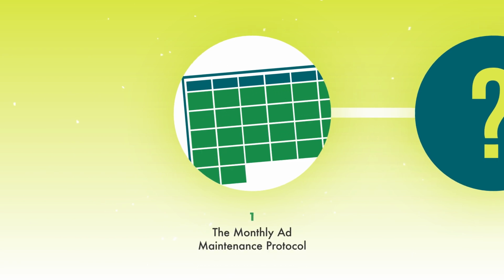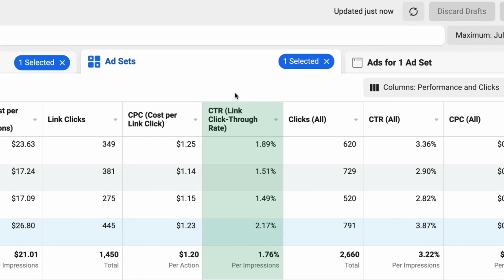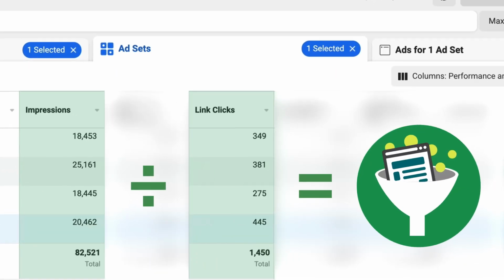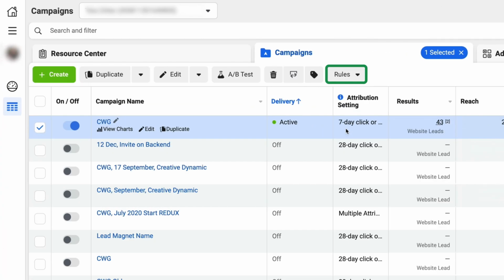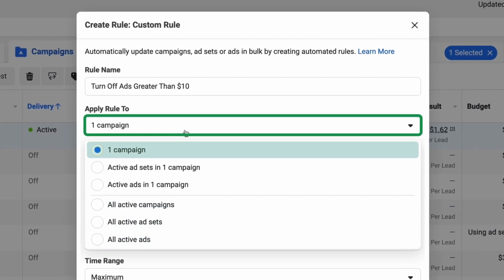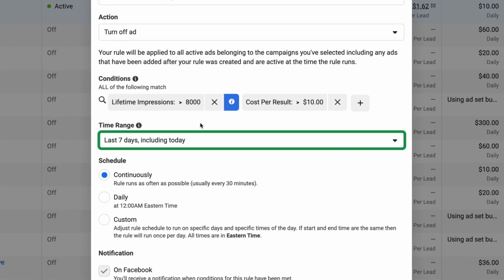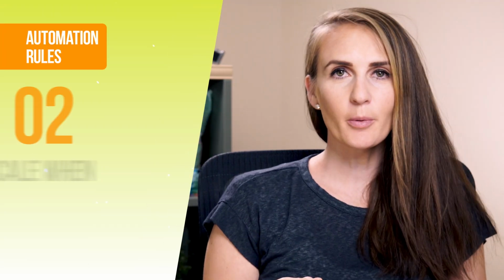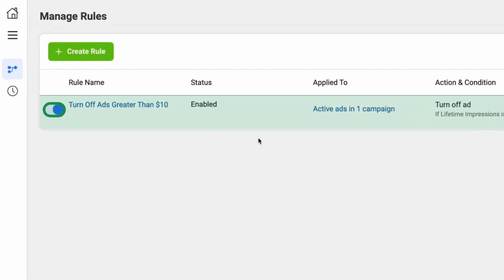Facebook Ad Analysis and Automation: Save Time and Money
Are you spending too much time analyzing your Facebook ads? Wondering how often you should check in on your Facebook ads performance?

In this video, Facebook ads expert Tara Zirker shares a time-saving process for successfully managing your campaigns in just one day a month.

You’ll discover a simple monthly maintenance protocol to help you review four valuable Facebook ads KPIs in less time.

Learn how to quickly analyze your ads to see if performance is trending up or down and get tips for improving those metrics if you aren’t seeing the results you want.

Plus, find out how to set up automated rules to turn off ads that are too expensive, to scale ads that are doing well, and to schedule your ads for specific days or hours—completely hands-free.

00:00 Intro
00:28 Monthly Maintenance Protocol
03:37 Are My Facebook Ads Performing Well?
04:28 Automated Rules for Facebook Ads
05:25 Creating a Cost-Control Rule
06:30 Creating an Ad Scaling Rule
09:32 How to Turn off Facebook Ad Rules
10:05 More Time-Saving Tips: Batching